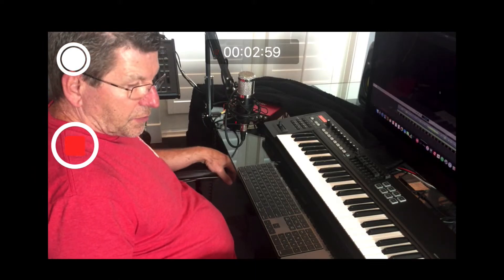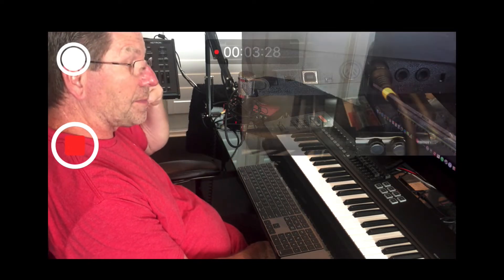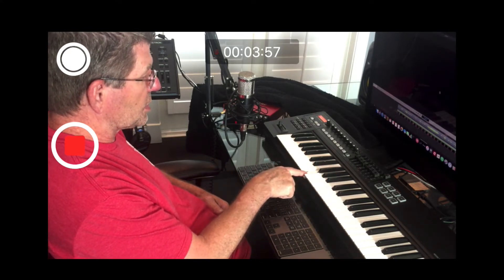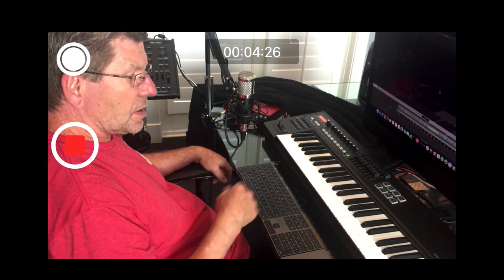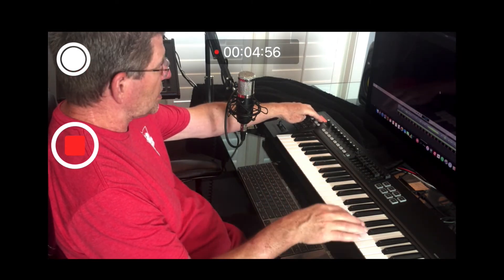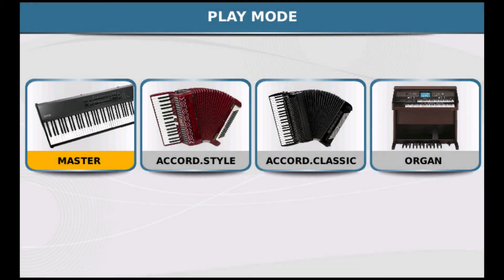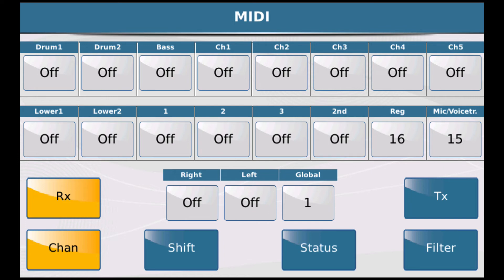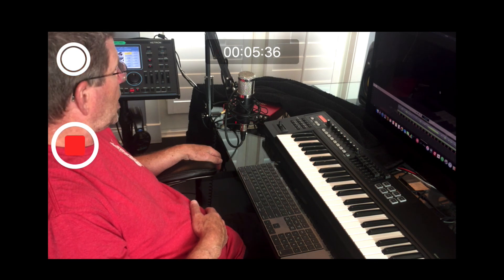Ketron SD90 and Roland A800 Controller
IMMusic - MIDI, Music and Keyboard Fun!

A place where we explore using technology along with playing and creating music.

A quick example for our friends on SynthZone that are in the midst of connecting A Roland A800 controller to a Ketron SD90.